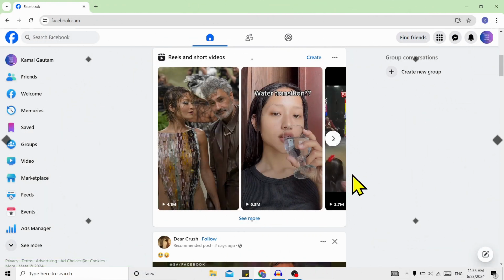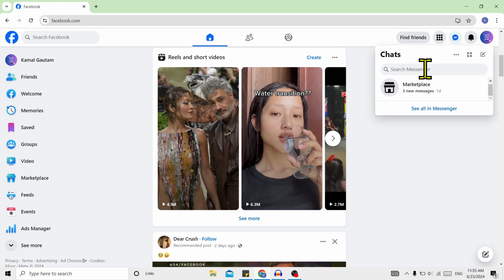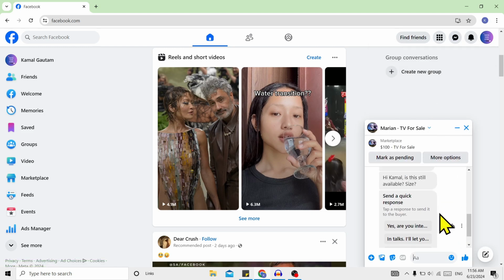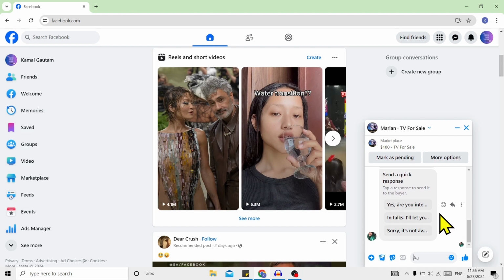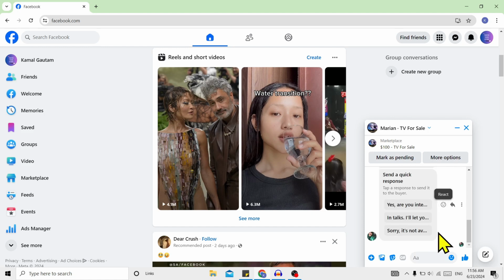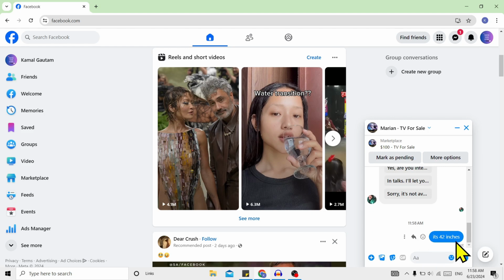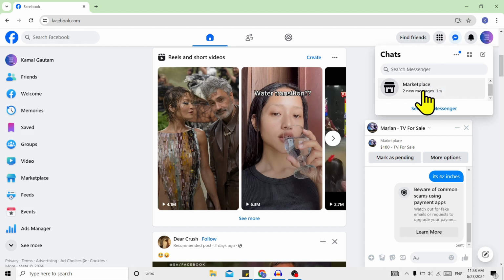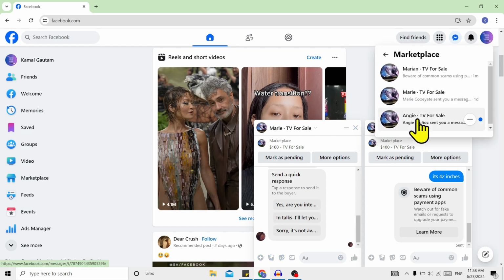How to Reply to Marketplace Listings on Facebook: A Complete Guide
In this video, I will show you how to effectively reply to listings on Facebook Marketplace. Whether you're a buyer looking to ask questions or a seller responding to inquiries, this step-by-step guide will help you navigate the messaging system on Marketplace. Learn tips and tricks to improve your communication, make better deals, and ensure a smooth buying or selling experience on Facebook Marketplace.

👉 Explore more!